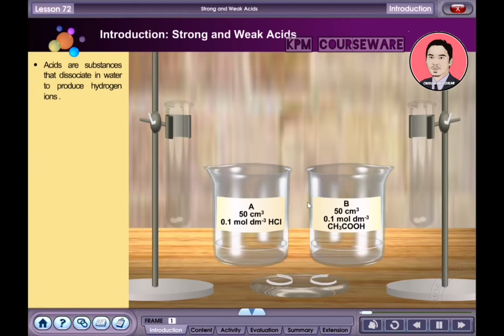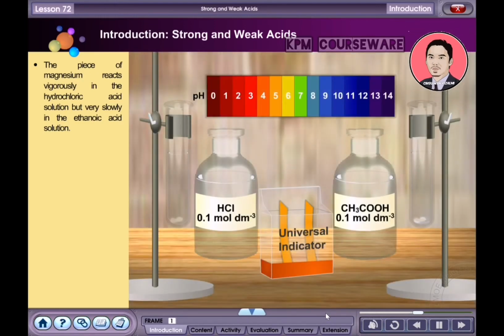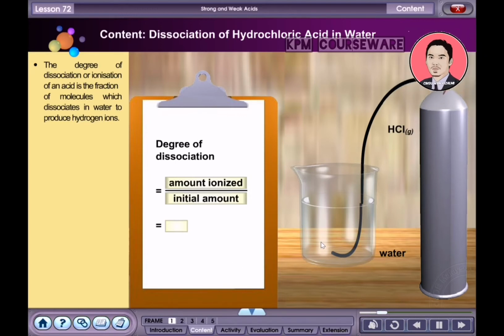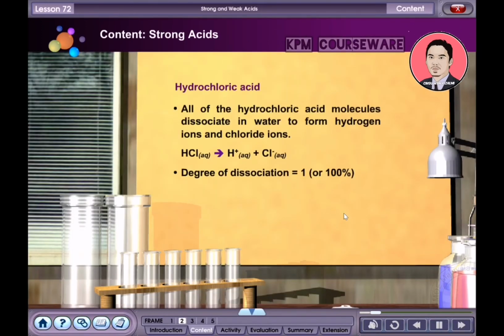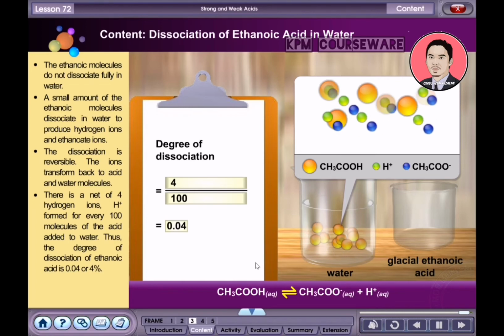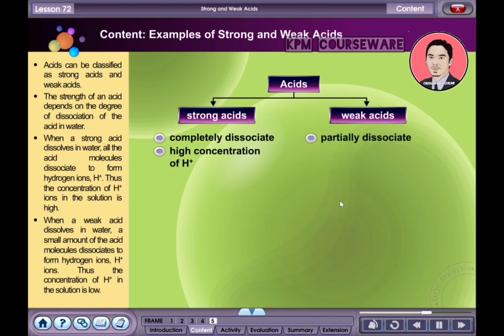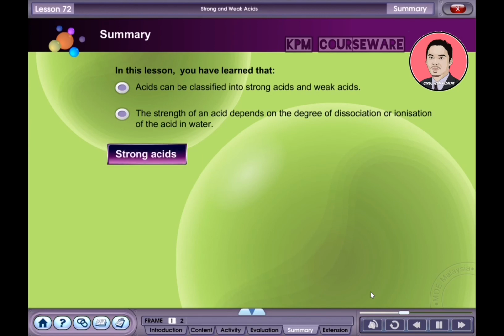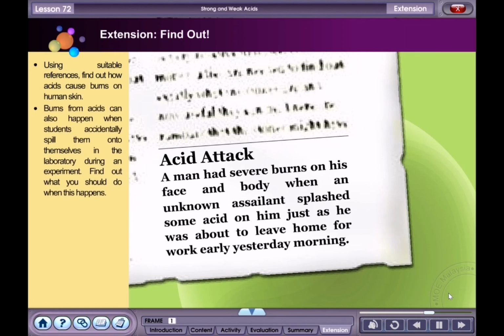Strong and weak acids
Strong acids dissociate fully in water to produce the maximum number of H+ ions. This means if you had one mole of hydrochloric acid (HCl) molecules, they would all ‘split’ to form one mole of H+ ions and one mole of Cl– ions.

Weak acids, such as ethanoic acid (CH3COOH), do not fully dissociate. In fact, about only one per cent of ethanoic acid molecules split up to form H+ ions and CH3COO– ions at any one time.

This means that the pH values of strong acids are lower than that of weak acids, which explains why the rate of reaction of strong acids with substances (such as metals, metal carbonates etc) is higher than that of weak acids.

Concentrated and dilute acids
Weak and strong should not be mistaken for dilute and concentrated. A dilute acid has the acid molecules mixed with a large amount of water, so that there is only a low concentration of H+ ions. Concentrated acids have little to no water molecules mixed with the acid molecules, meaning the concentration of H+ ions is high.